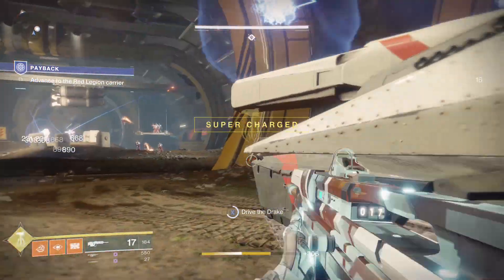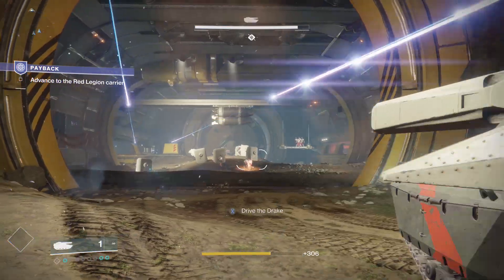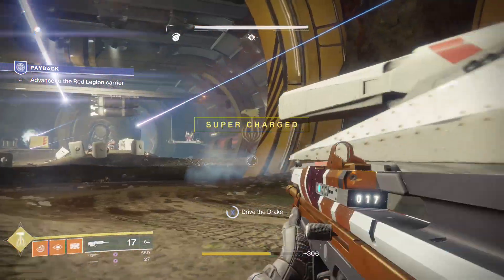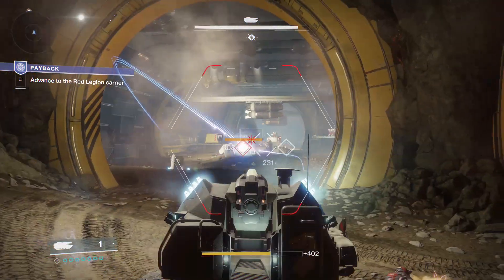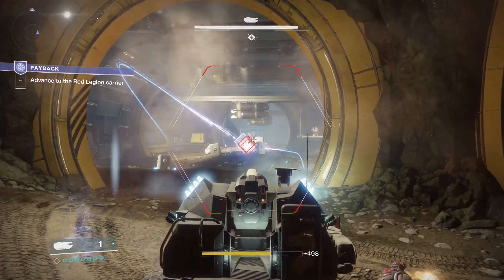Unlimited Tracking Missiles Spam In Tank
This is a way to spam unlimited tracking missiles while using the Drake Tank.